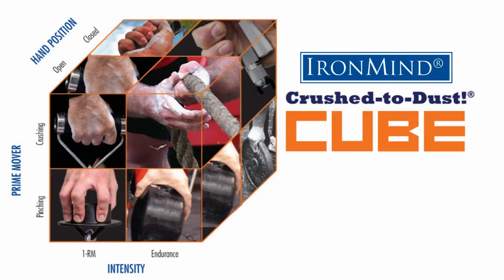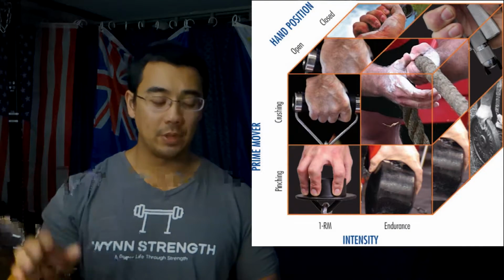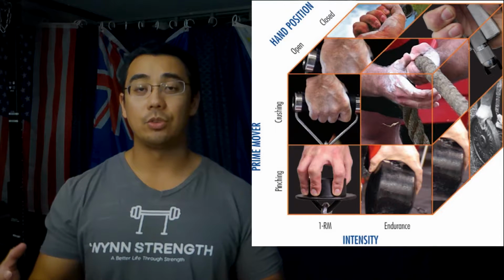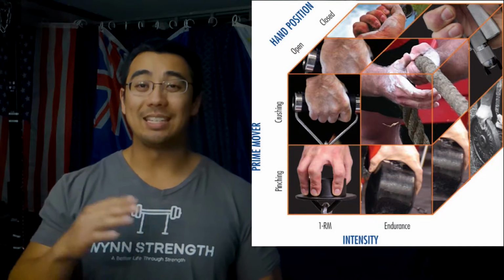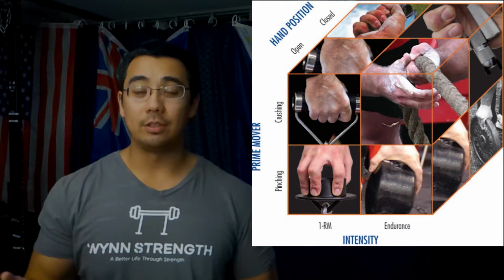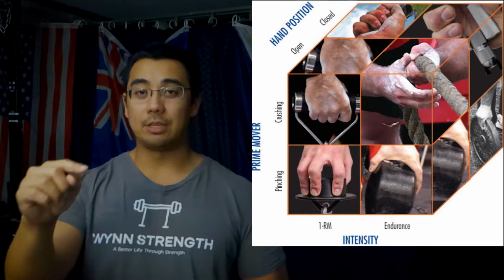Where to begin with training your grip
Some Grip Training 101.

One of 2020 goals has been to increase my grip strength. On this video I talk about some of the strategies and tips I have learned and will begin to implement in order to improve my grip strength this year.

7mm Rehband Knee Sleeves

What’s in Stock at Titan Fitness - Updated Daily!